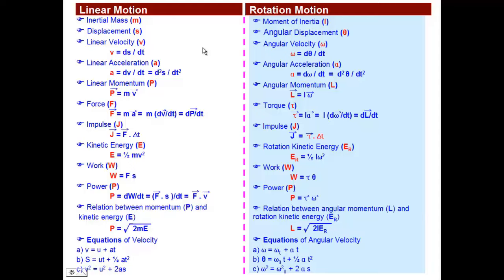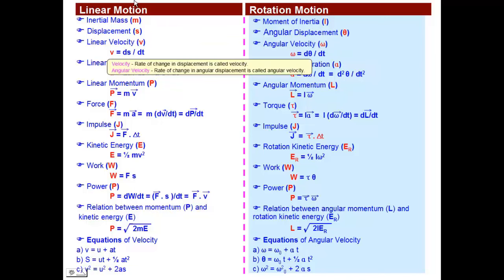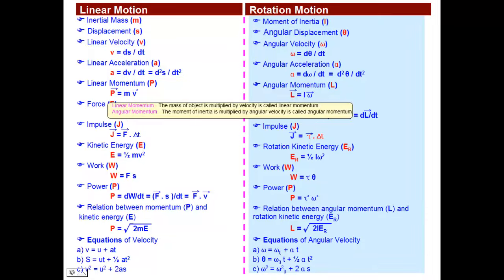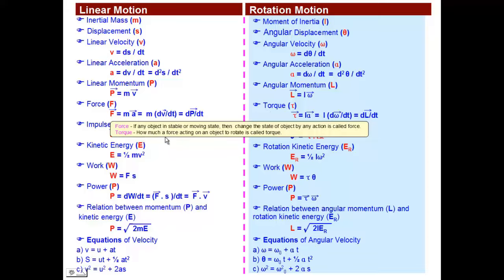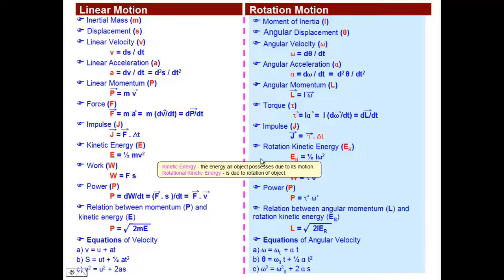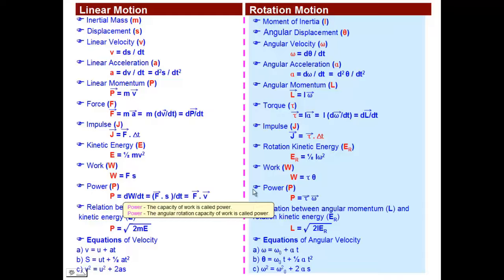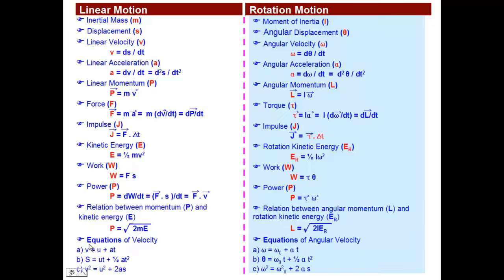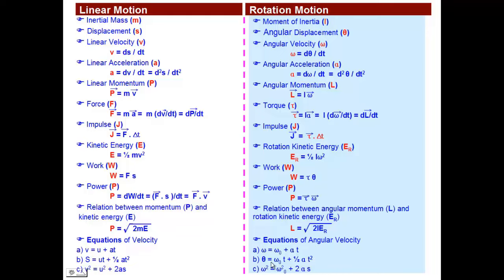Linear motion vs Rotation motion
We learn difference between by using the comparison of linear motion and rotation motion in physics. Hope tutorial is very helpful to understand motion in physics.